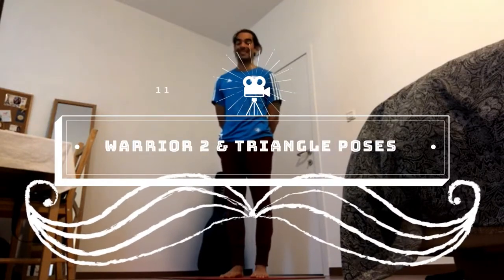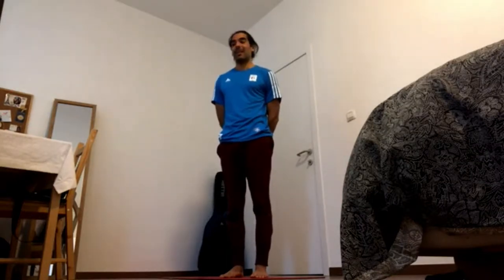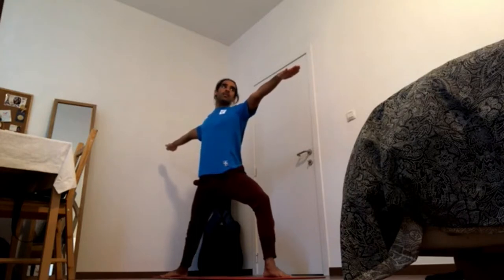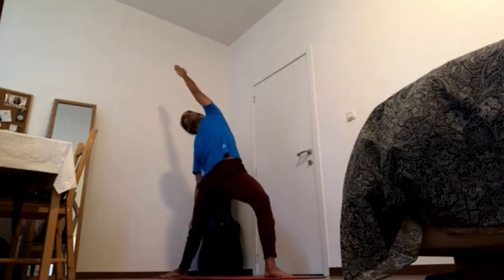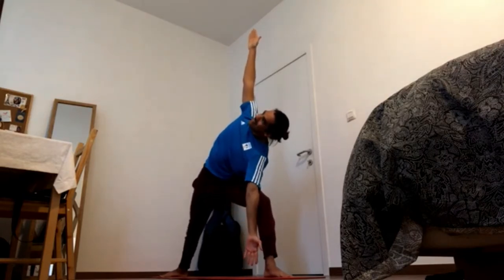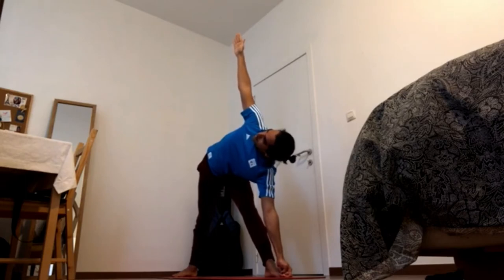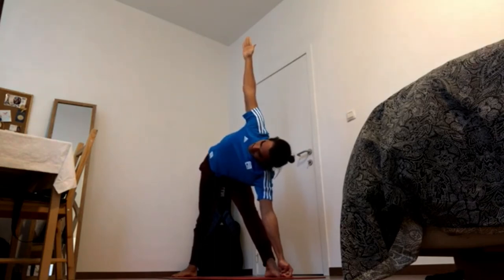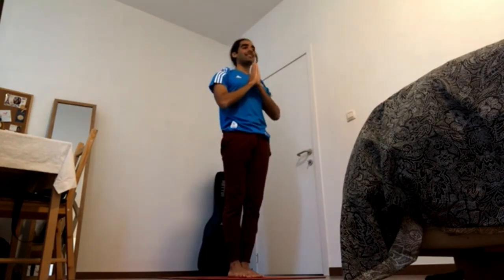Movember Workshop - 11 Warrior 2 & Trikonasana - The Cypriot Yogi